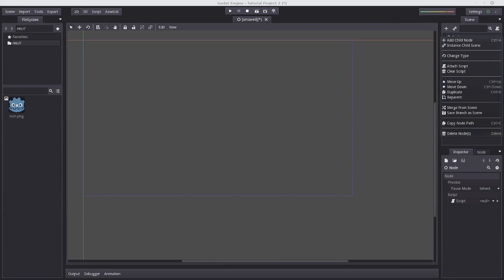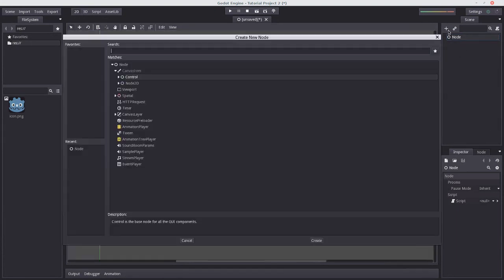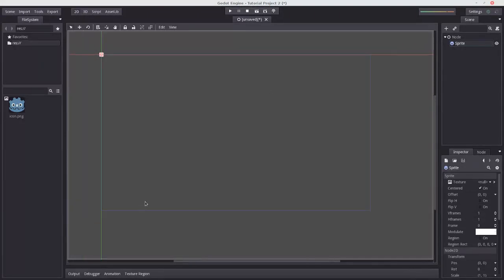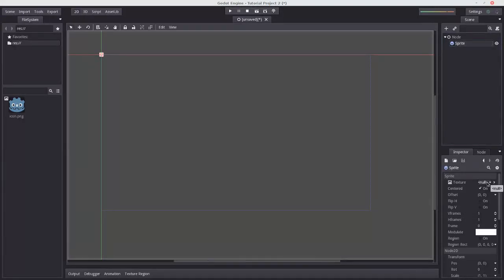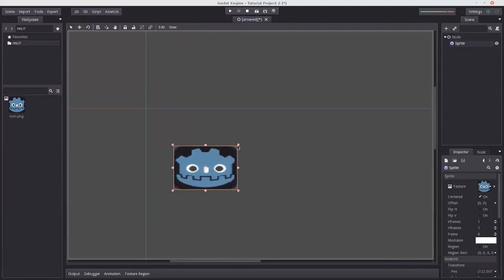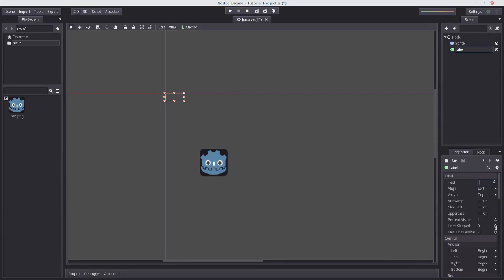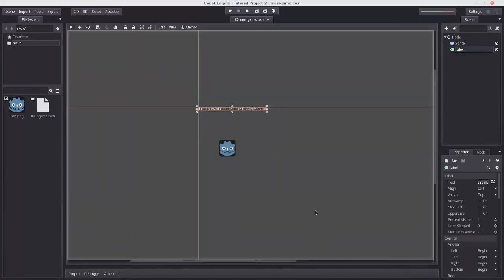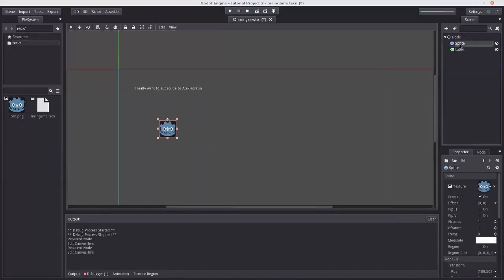Gitting Gud At Godot - Part 2 - Nodes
Hooray!